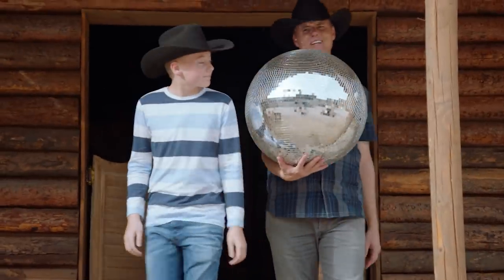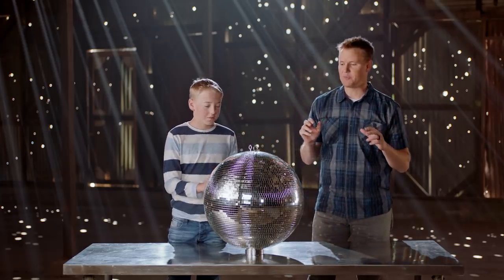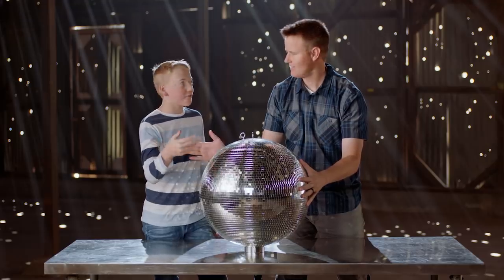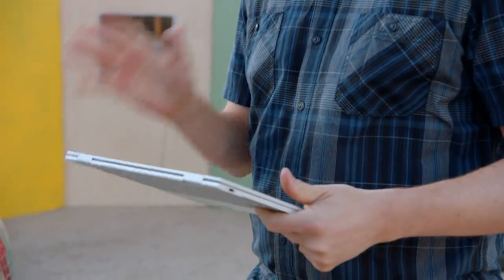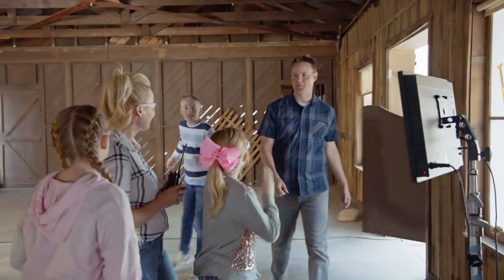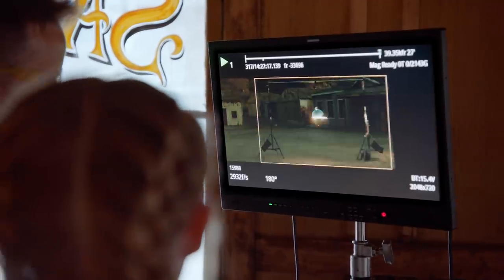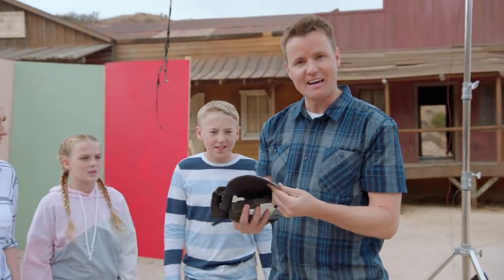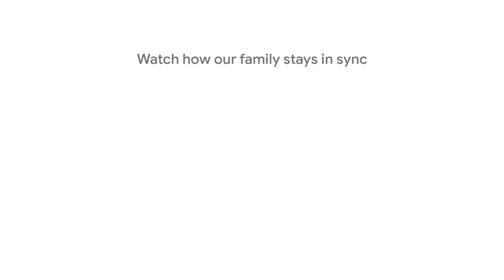What's inside a MASSIVE Disco Ball?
We EXPLODED a HUGE Disco Ball with a Slow Motion Camera!

Check out how other creators use their Chromebooks

Produced by our friends at Portal A